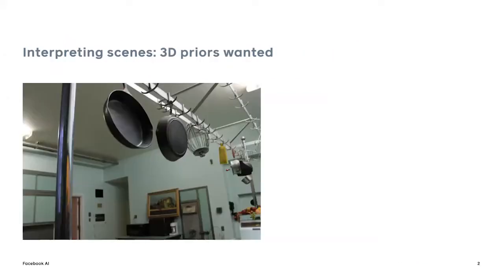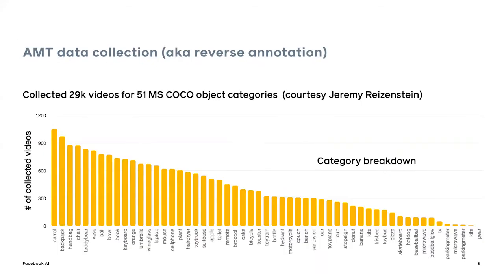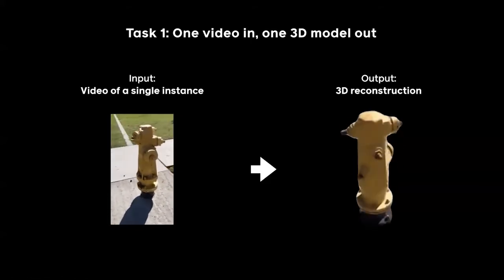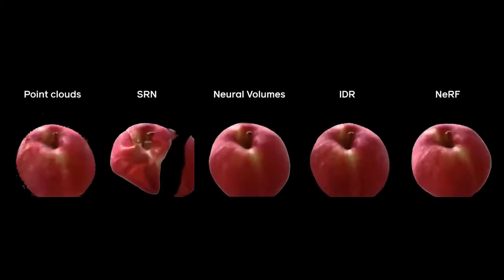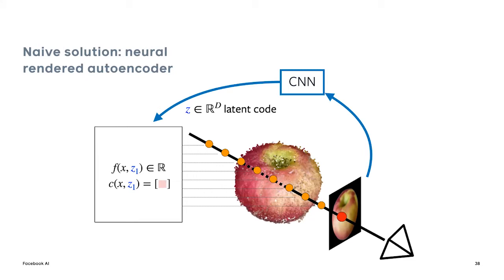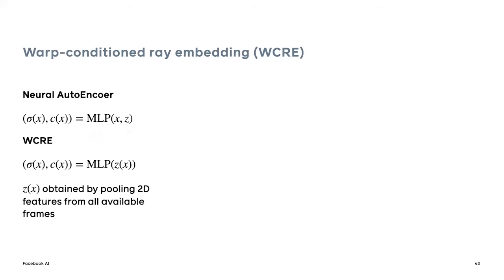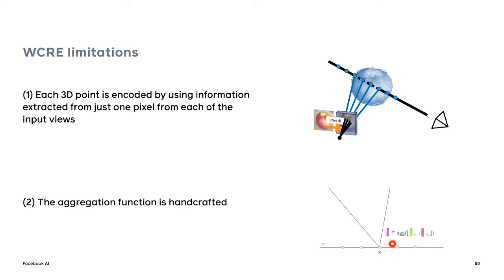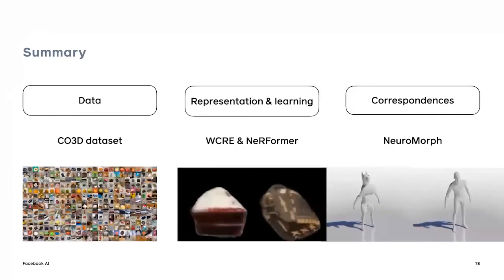Andrea Vedaldi: Learning 3D objects in the real world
Reconstructing and interpreting real world scenes in 3D is a major challenge, especially when this needs to be done form scarce data, such as a single or few input images or scans. For this to be possible at all, we require rich 3D priors that can constrain reconstruction. In this talk, I will discuss progress in Facebook AI Research in developing such priors. I will introduce Common Objects in 3D, a new dataset of videos of real objects, from which 3D priors can be acquired. I will then discuss algorithms to reconstruct new objects from a small number of images, including warp-conditioned ray embedding and NeRFormer. Finally, I will discuss the general problem of establishing 3D correspondences in complex object categories, which is a key step towards building better 3D priors, and introduce NeuroMorph, a method to establish correspondences in an unsupervised manner.